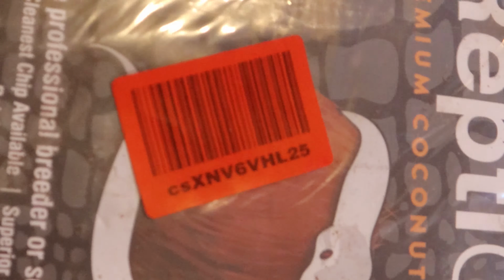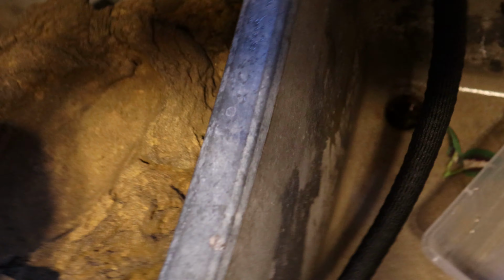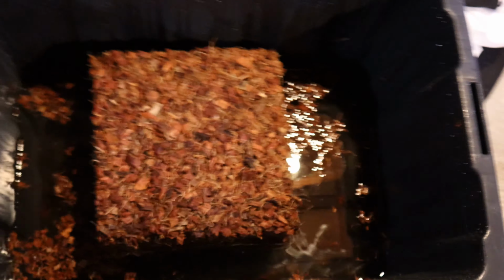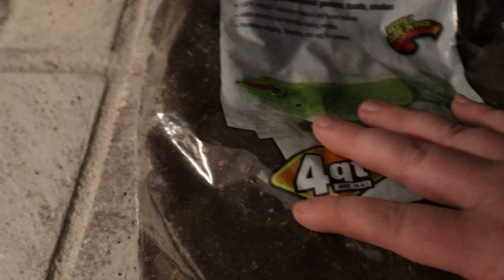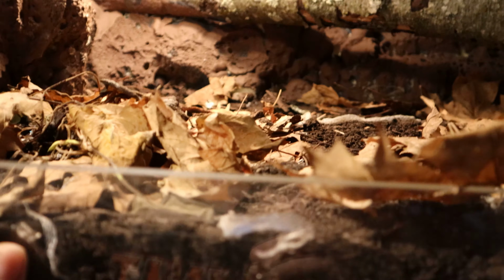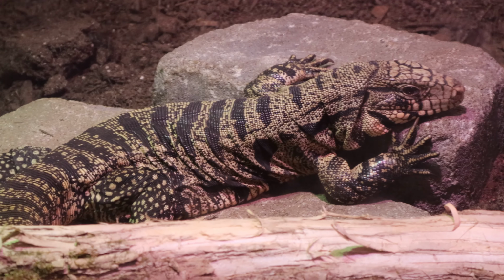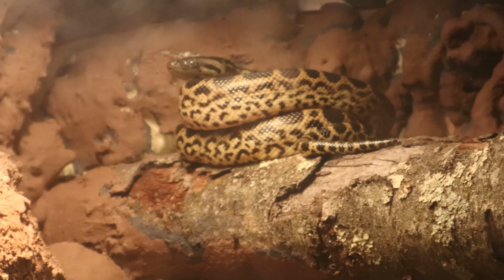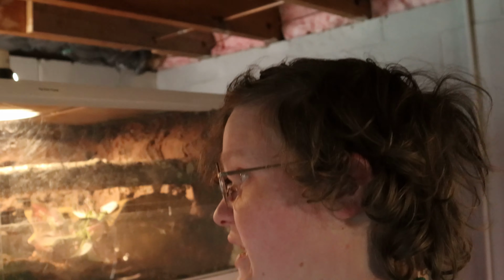Yellow Anaconda Upgrade!